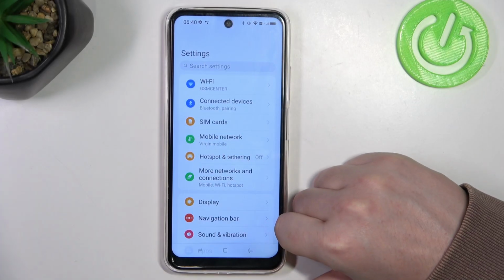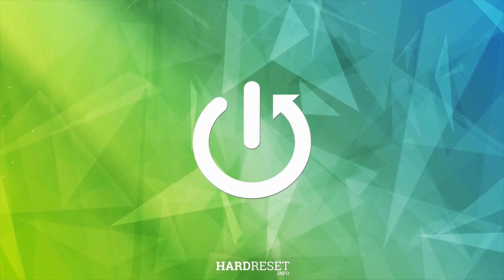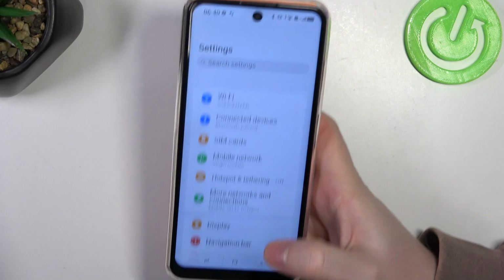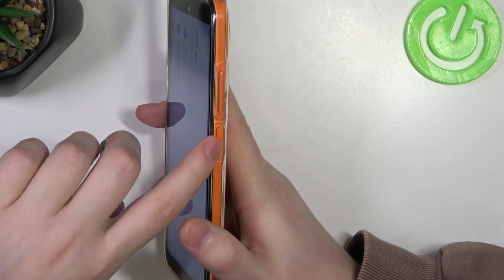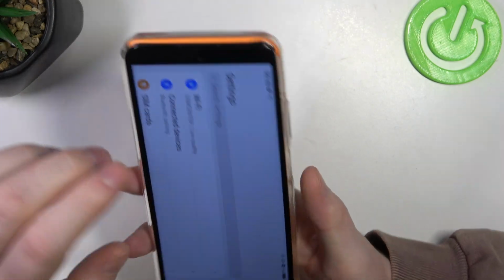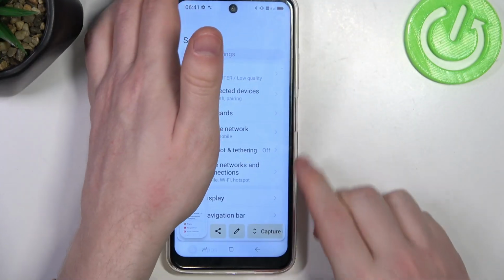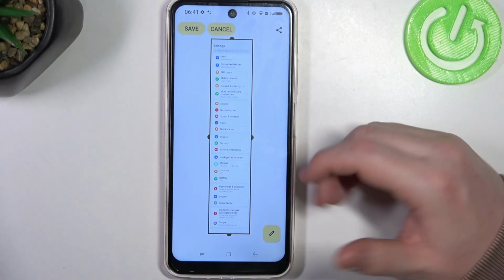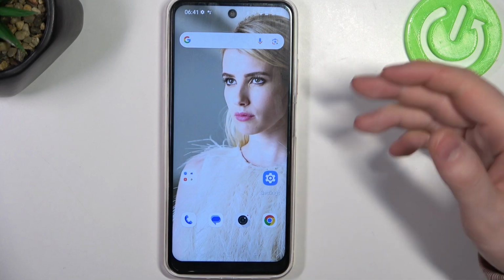How to Make a Full Page Screenshot on HOTWAV Note 12 - Scrolling/Long Screenshot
Discover how to capture full-page screenshots on your HOTWAV Note 12 smartphone with this easy-to-follow tutorial. Whether you need to save an entire webpage for reference or want to capture a long conversation in one image, mastering the full-page screenshot feature can be incredibly useful. Join us as we walk you through the steps to capture full-page screenshots on the HOTWAV Note 12, ensuring you can save and share complete snapshots with ease.

How to take a long screenshot on HOTWAV Note 12? How to capture a scrolling screenshot on HOTWAV Note 12? How to take a full page screenshot on HOTWAV Note 12?